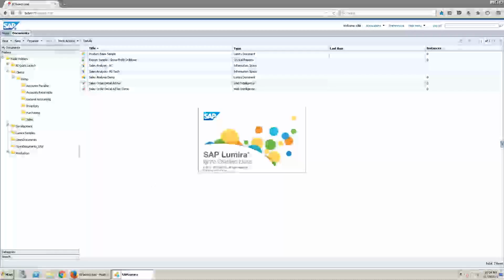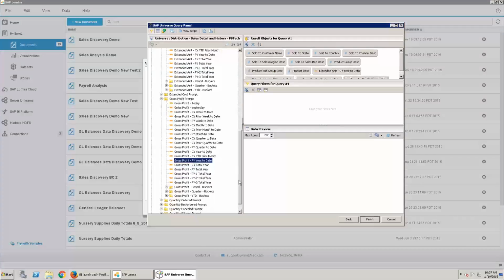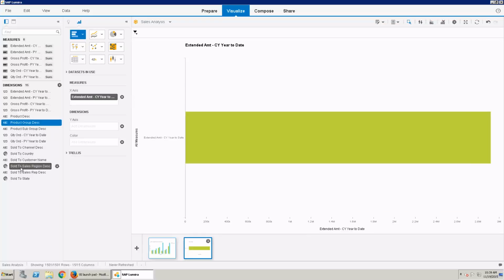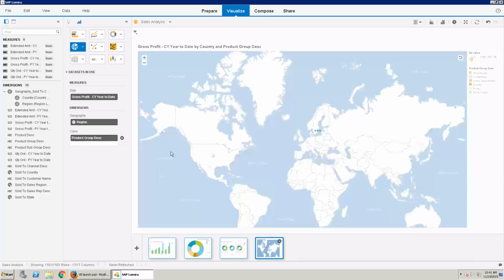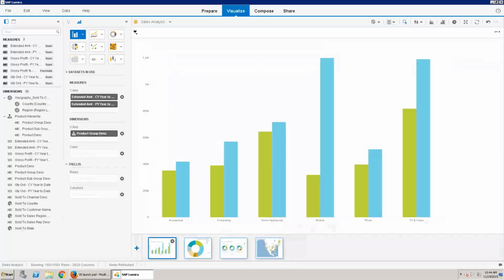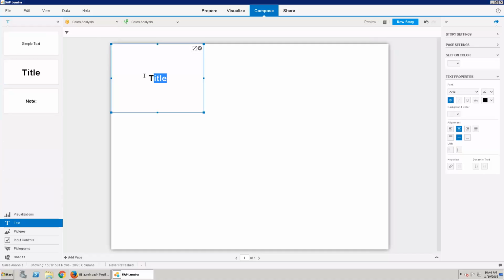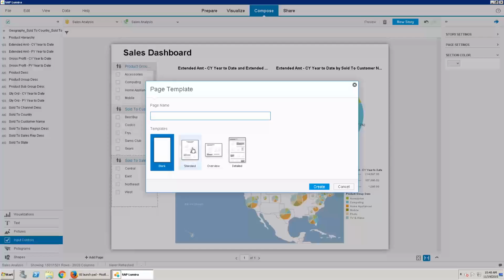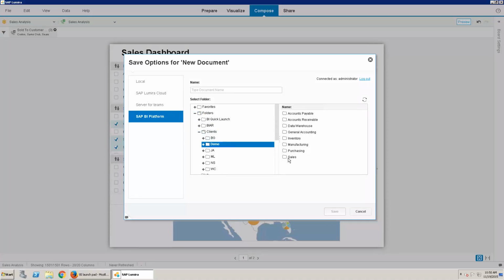BI QuickLaunch for JD Edwards - BusinessObjects Sales Data Discovery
Preferred Strategies BI QuickLaunch for JD Edwards - Sales Data Discovery and Visualization with SAP Lumira.  See how business users can explore and visualize JD Edwards Sales data with BI QuickLaunch.